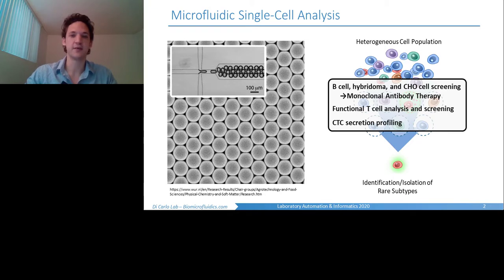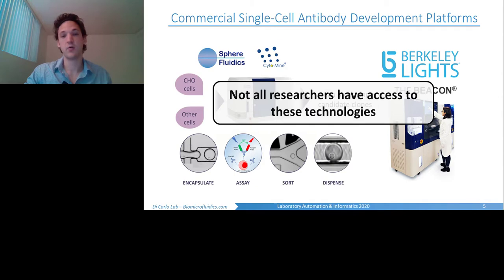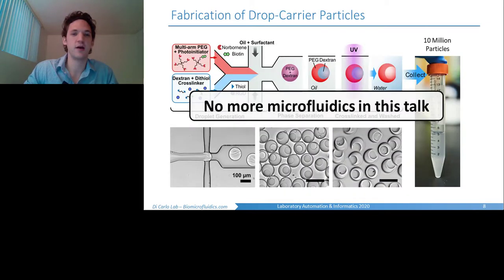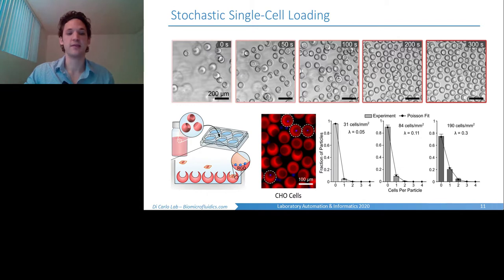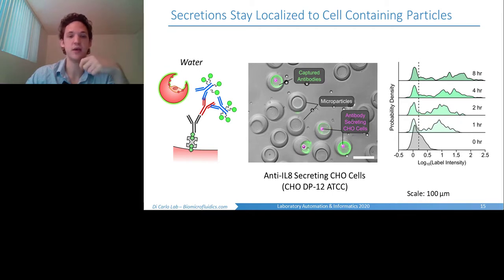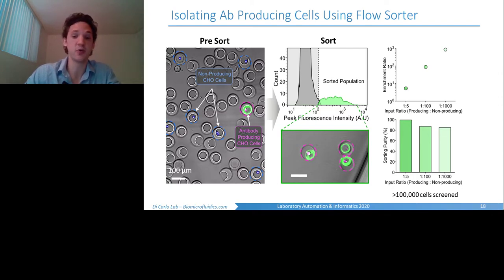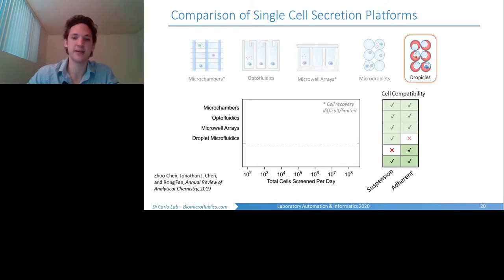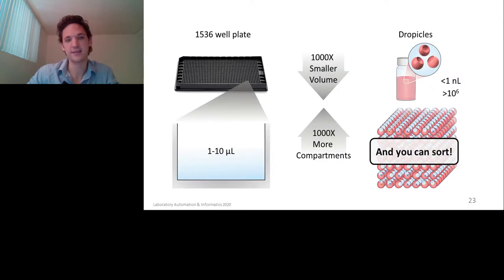Lab on a Particle: Democratizing Single-Cell Secretion Assays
Presented By: Joseph de Rutte

Speaker Biography: Joseph (Joe) de Rutte, received his B.S. and M.S. in Mechanical Engineering from the University of California, Santa Barbara in 2014 and 2016. He is currently a PhD Candidate in the department of Bioengineering at the University of California, Los Angeles where he is developing microparticle technologies for a range of applications including regenerative medicine, single-cell analysis, and diagnostics.

Webinar: Lab on a Particle: Democratizing Single-Cell Secretion Assays

Webinar Abstract: Techniques to analyze and sort single cells based on secreted products have the potential to transform our understanding of cellular biology as well as accelerate the development of next generation cell and antibody therapies. However, secretions are rapidly transported away from cells, such that specialized equipment and expertise has been required to compartmentalize cells and capture their secretions.

Earn PACE Credits:
1. Make sure you're a registered member of LabRoots
2. Watch the webinar on YouTube or on the LabRoots